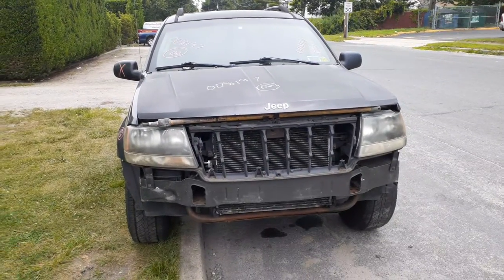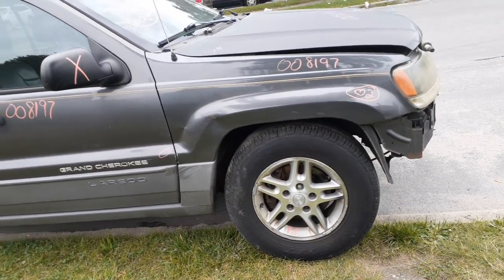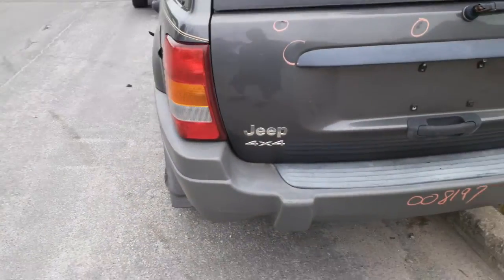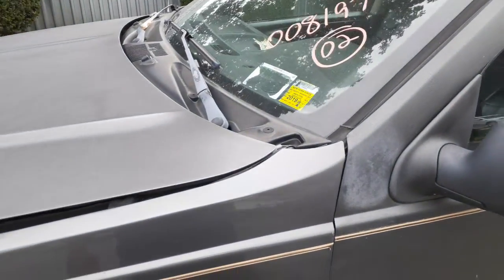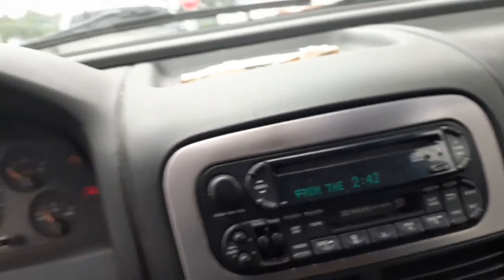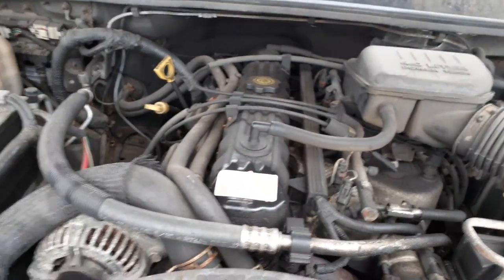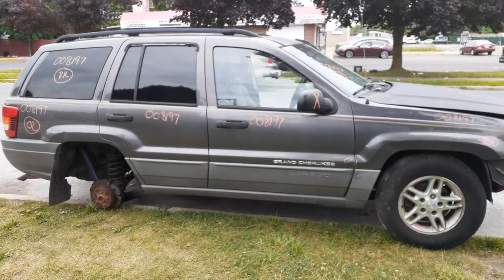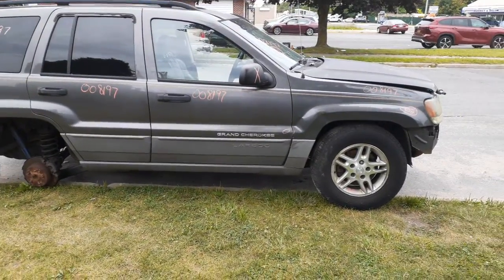All American Auto Wreckers is Dismantling this 2002 Jeep Grand Cherokee Laredo 4.0 At 4x4 Stock 8197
This 2002 Jeep Grand Cherokee Laredo came in with a bad transmission.  The body of this Grand Cherokee Laredo isn't to bad. It also has a good running 4.0 fuel injection 6cylinder. This 2002 Grand Cherokee has 3.55 gear ratio in the rears. Also has a 242 model transfer case with Select Trac. The exterior paint code is-PDR Gray and the Interior Trim Code is-JLDV-Slate Gray-Leather. The Build Date is-5-28-02. So if Moe-Larry or Curly can help you with any parts from this 2002 Jeep Grand Cherokee Stock # 8197.